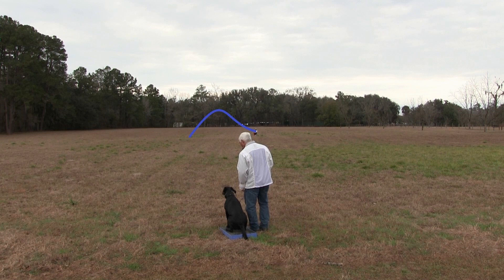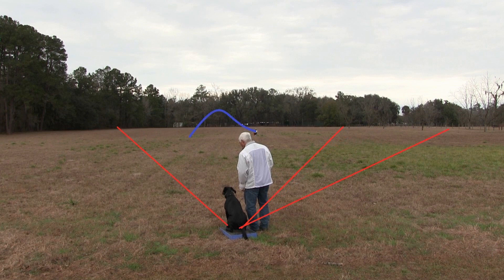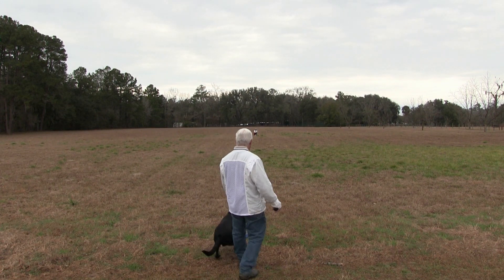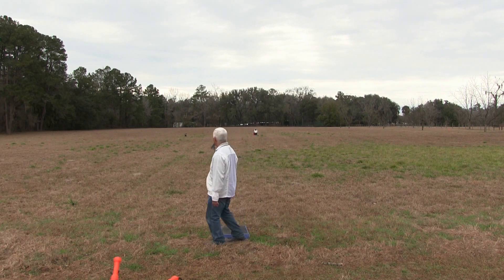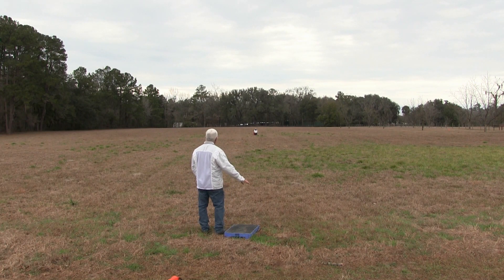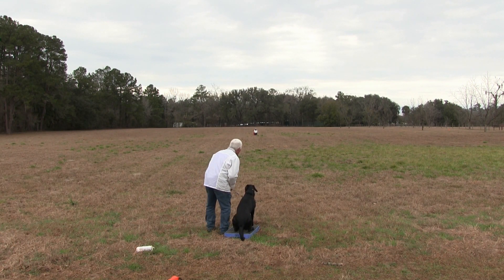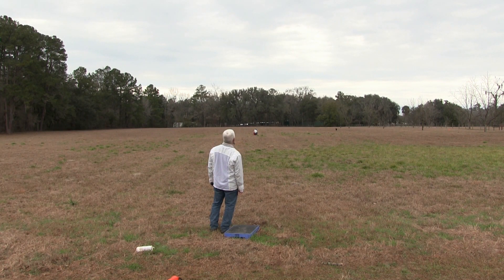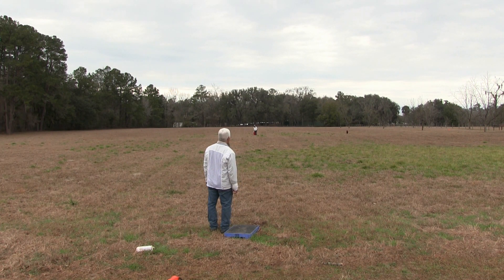KRD update 1 21 23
This is Blaze, featured in "From the pup up" He is not yet 11 months old. Blaze is marking well on land and water and learning to handle on land and water. Here we are using the framework of the Key Relationship drill to introduce running a blind first with a gunner in the field and the poison bird blind.

Sign up for free training information and get started training your puppy today.